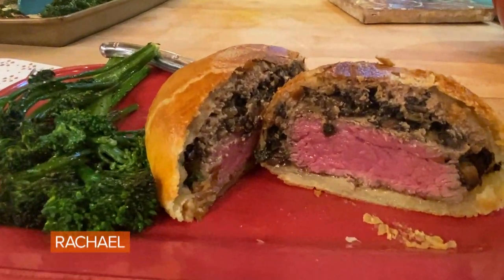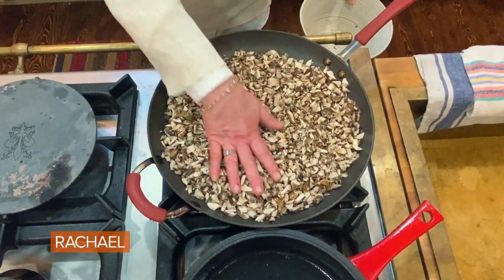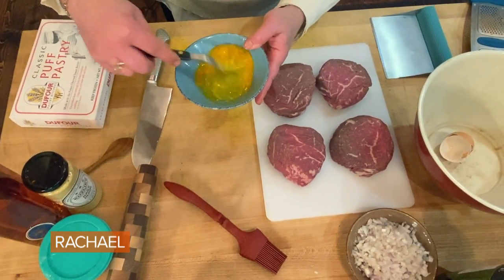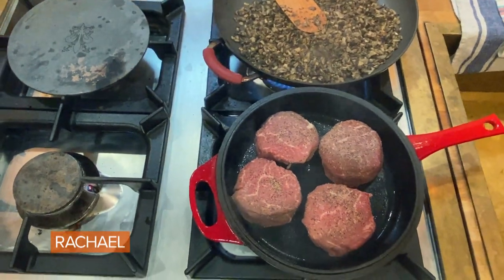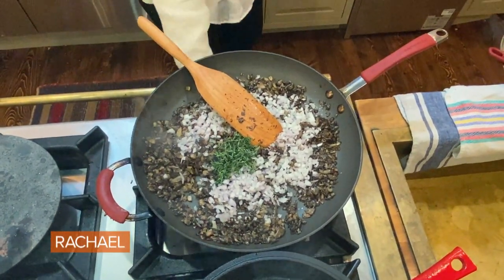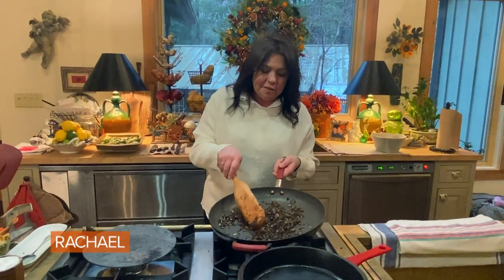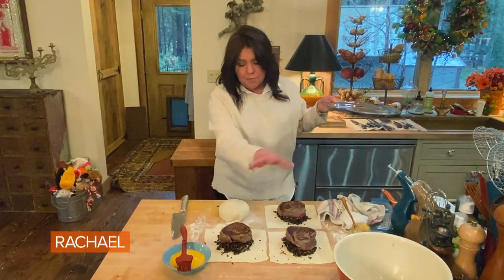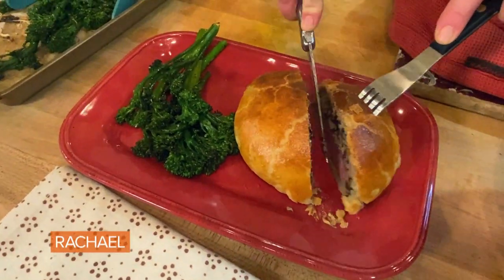How To Make Individual Beef Wellingtons | Christmas Dinner Recipe | Rachael Ray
Watch Rach show you how to make this individually portioned, indulgent meal that's perfect for your Christmas dinner.